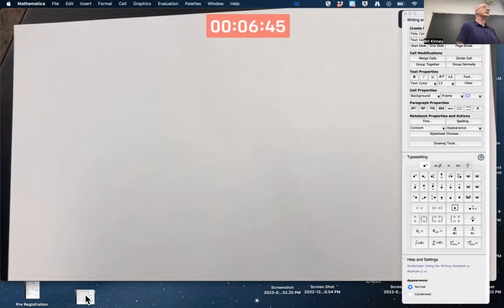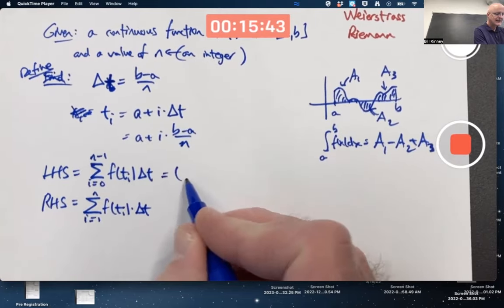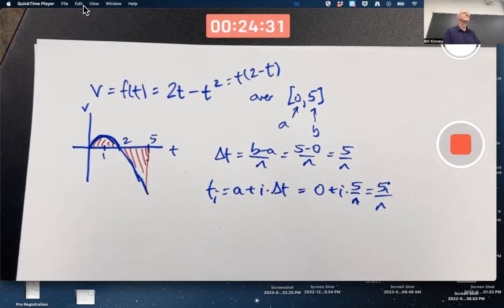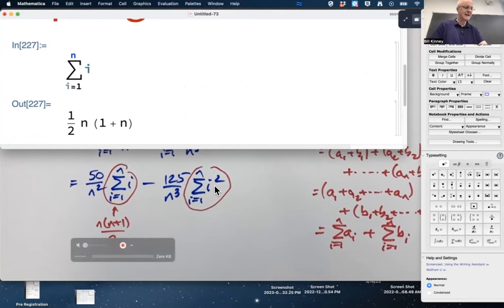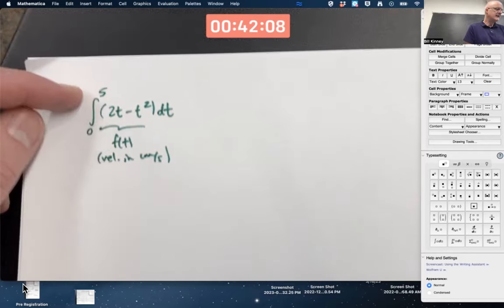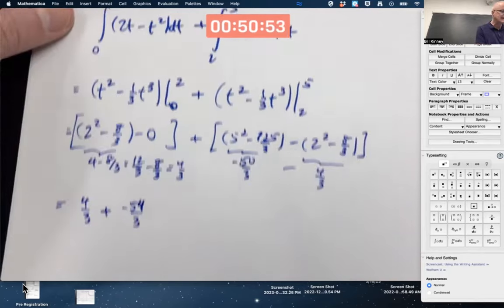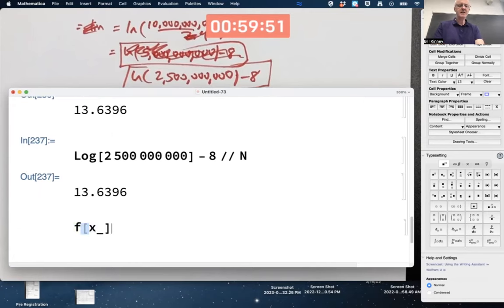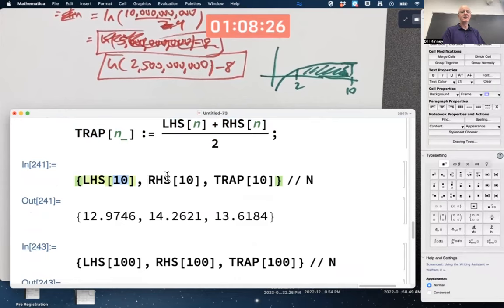Watch to Learn a TON About DEFINITE INTEGRALS! (Definite Integrals from Multiple Viewpoints)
In Calculus class, let f(t)=2t-t^2 over [0,5]. If this is a velocity (say in cm/sec), then the integral of f(t) from 0 to 5 gives the displacement. This can be interpreted in terms of signed areas. It can also be approximated using Riemann sums. Limits of Riemann sums or the Fundamental Theorem of Calculus can help us evaluate it. For the integral of ln(x), the Pochhammer symbol becomes involved, which is related to the Gamma function. 🔴 Infinite Powers, How Calculus Reveals the Secrets of the Universe